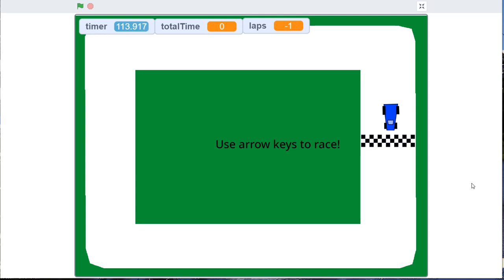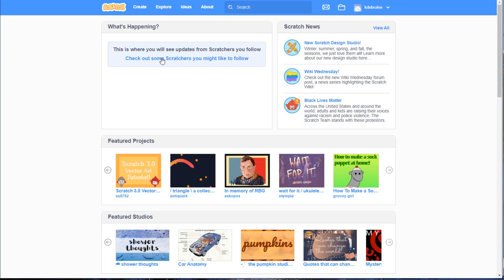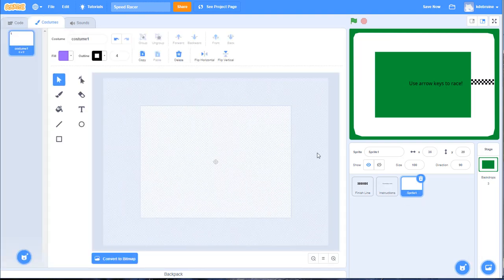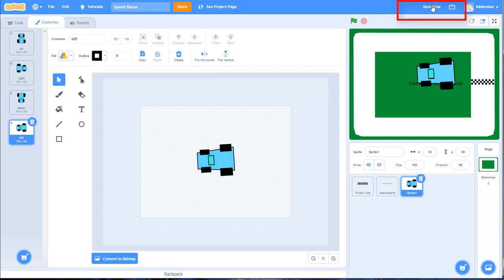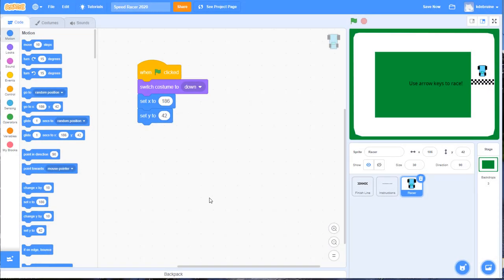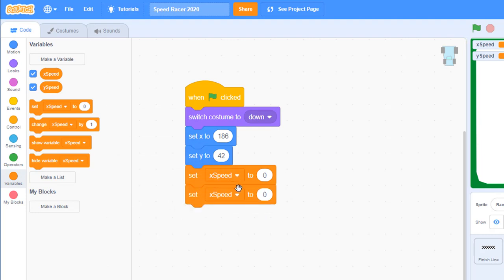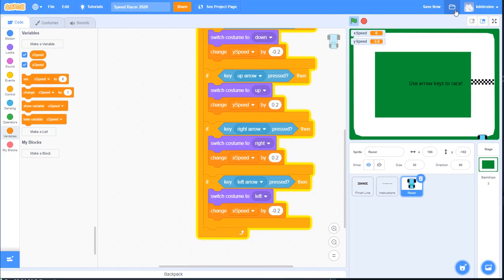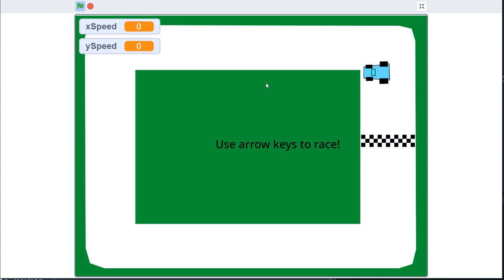Scratch 3.0 - Racing Game - Part 1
Learn how to create a basic racing game in Scratch 3.0. This game is suitable for beginning game designers. I use it in my high school animation and game design course.

In this video I show you how to use two variables (xSpeed and ySpeed) to control the velocity (i.e. speed) of the race car as it moves around the stage. This is just one way to create movement in Scratch.

This is part 1 of a two part tutorial.

In  my class, I provide a Scratch 3.0 starter file.  I demonstrate how to download and then upload this file to your Scratch account. If you don't have access to that file (because you are not one of my high school students) you can simply create three backdrops for your stage, according to the design I share in the video.  Note: Make sure each backdrops uses the same background color.  This is important later in the game.

I am a high school teacher. I teach a variety of classes, such as computer science, programming, web design, animation, game design, graphic design and video editing.  You can find tutorials on all these topics, and more, on my channel.

If you are an educator, please feel free to use my videos with your classes. Enjoy!